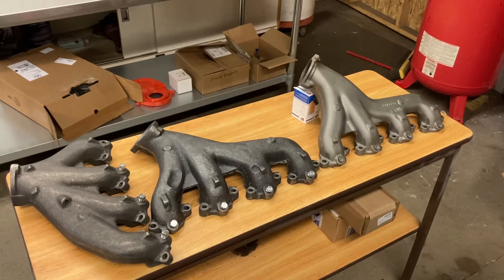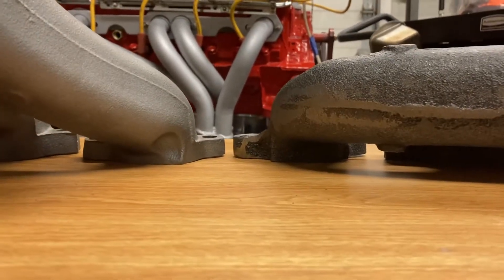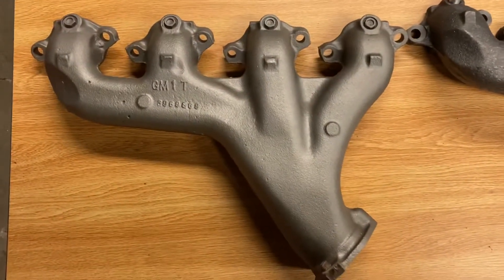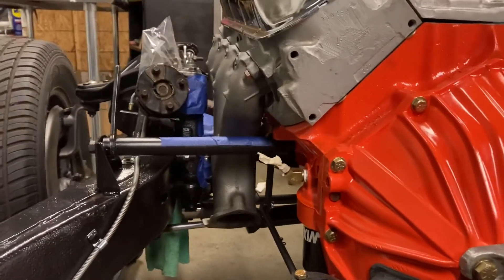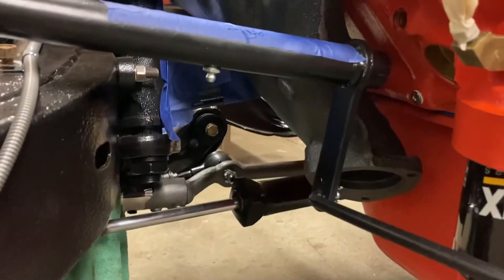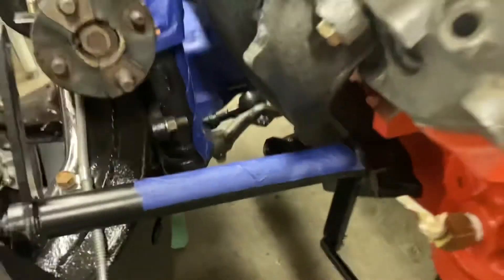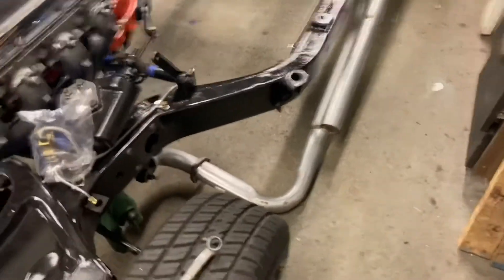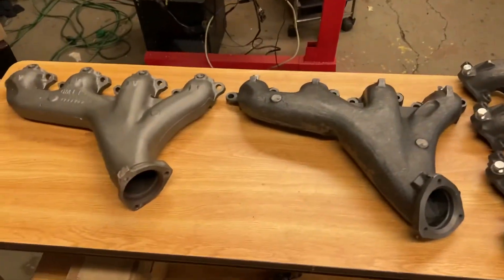C3 Corvette exhaust manifolds- 427 vs 454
This is a short video showing the differences between the C3 Corvette exhaust manifolds on the bbc 427 and 454 engines.